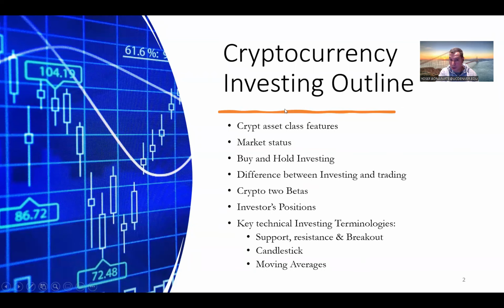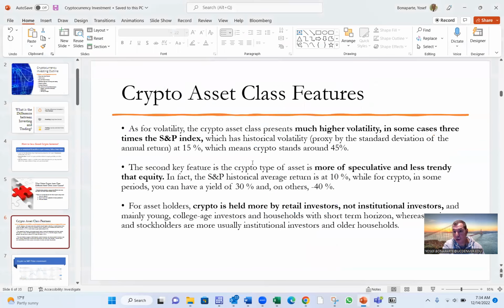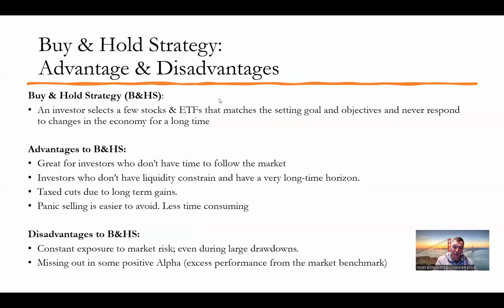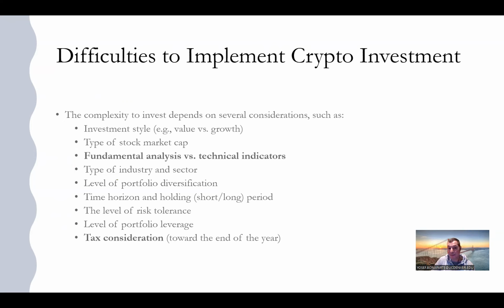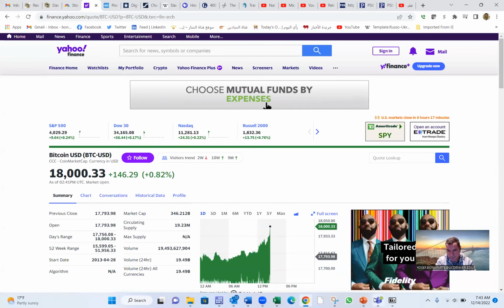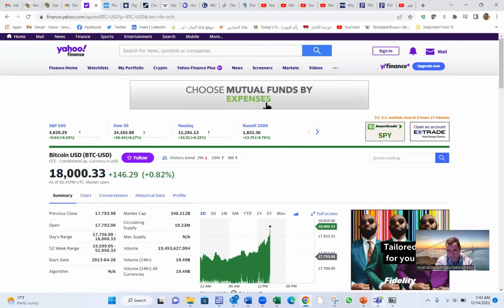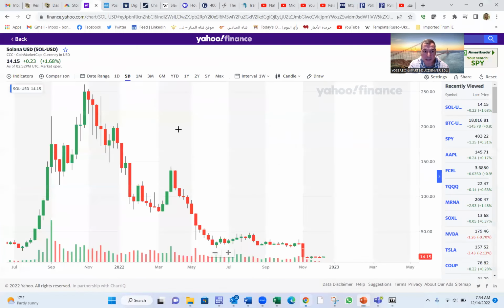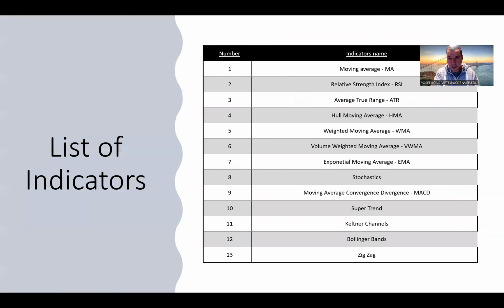Cryptocurrency Investing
In this video we explain how to invest in the cryptocurrency asset class. We first analyze the financial market and how Crypto asset class is different than other asset classes, such as, equity and bonds. We then provide great skills and ideas on how to invest in the crypto market.